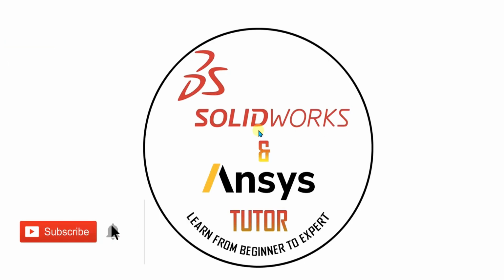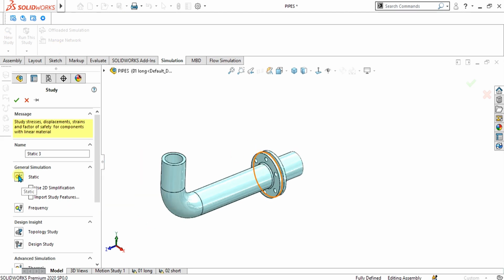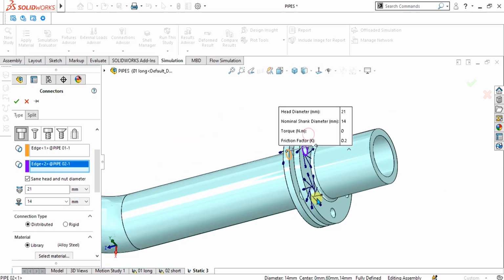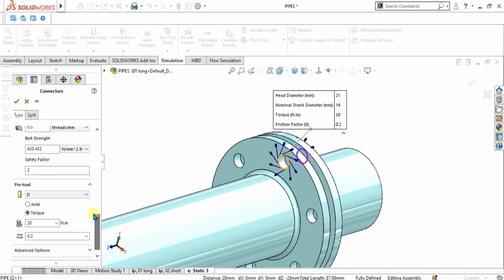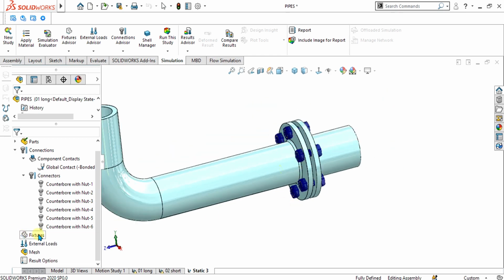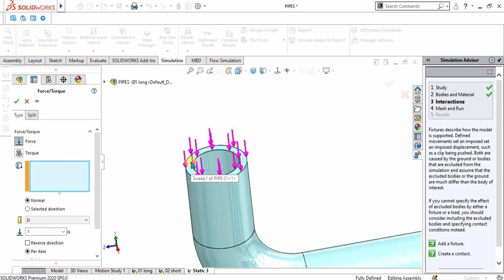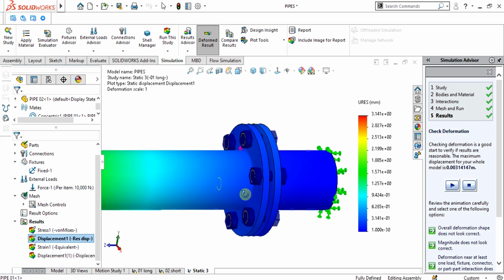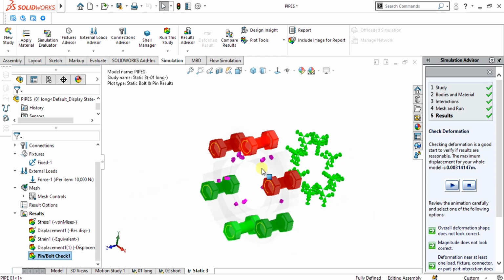Solidworks Simulation Bolt Connection | Bolt Strength Check ❓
Contents :
Solidworks Simulation Bolt Connectors
Solidworks Simulation Bolt Connection